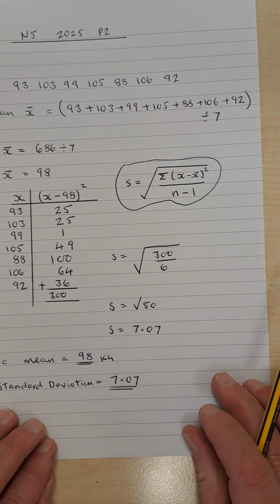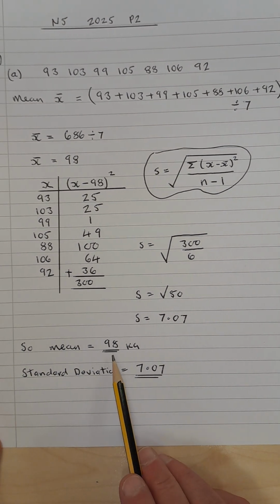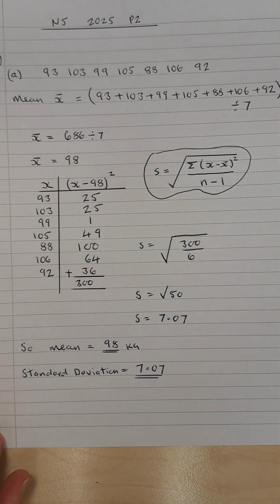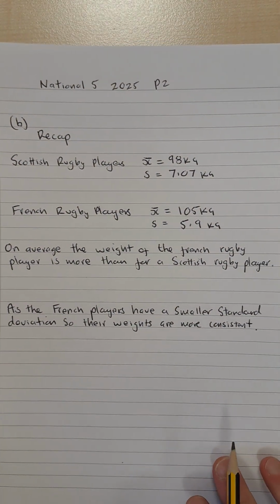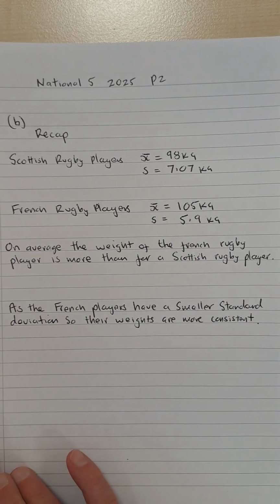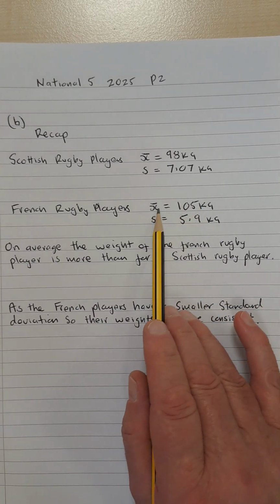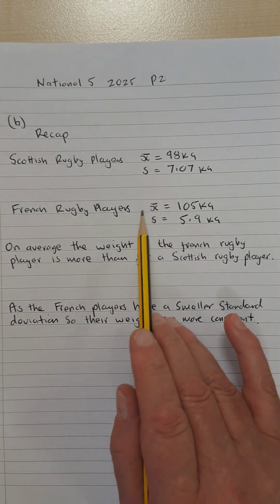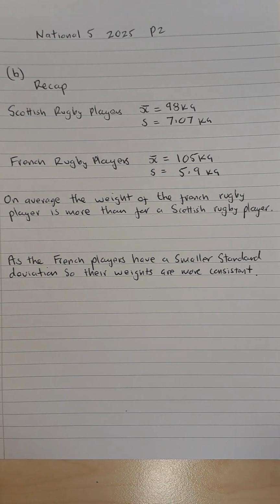Mr Lees SQA National 5 Mathematics 2025 P2 Q4